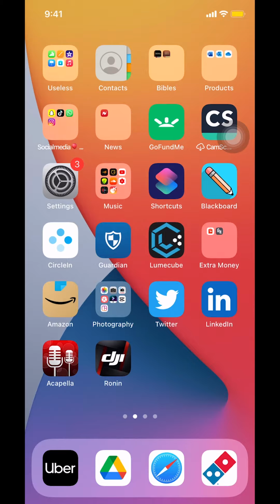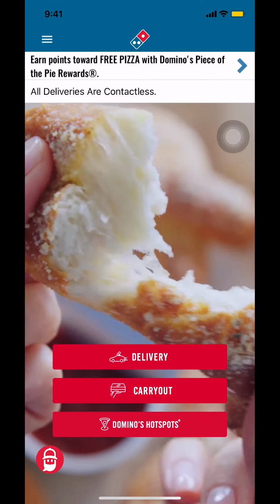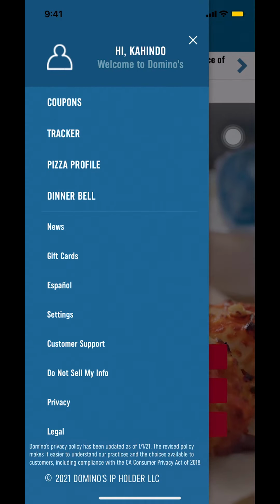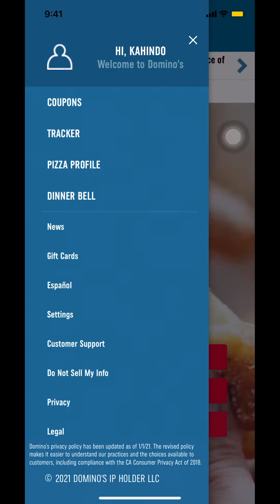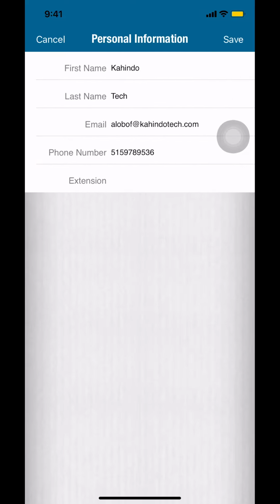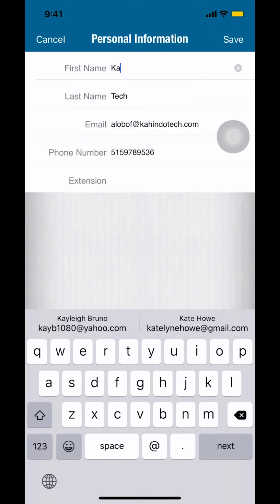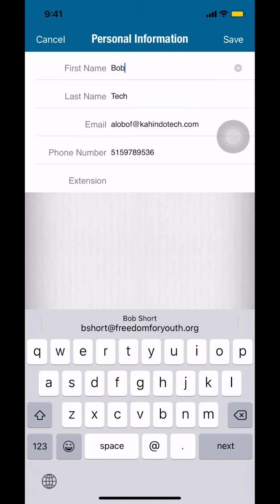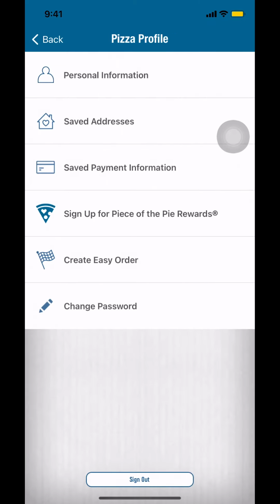How To Change Your Name On Domino’s Pizza App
This video shows How To Change Your Name On Domino’s Pizza  App.